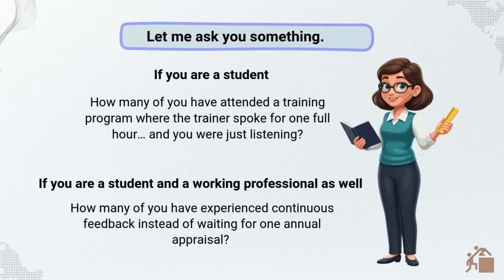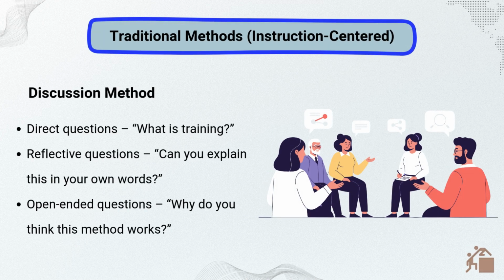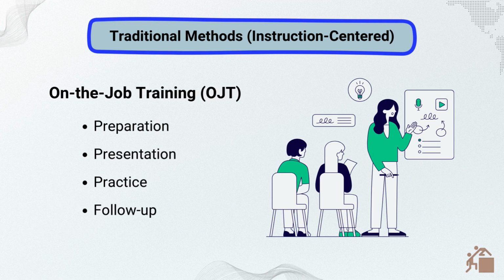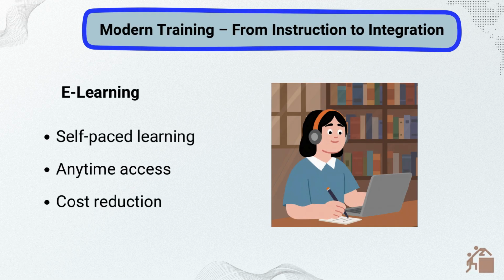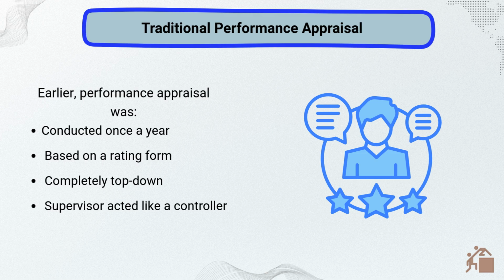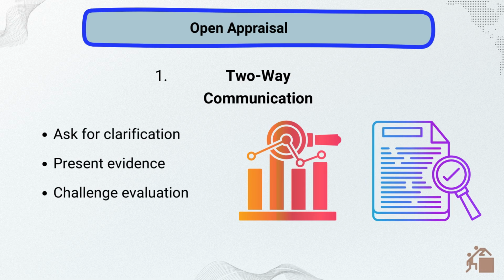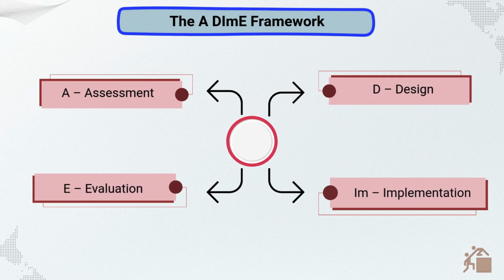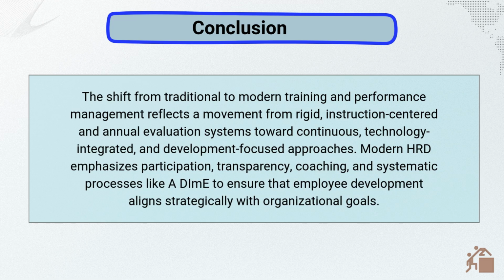HRM | Traditional & Modern Methods in Training & Performance Management | Open appraisal | Aksharaha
In this video, we explore the important shift from Traditional to Modern Methods in Training and Performance Management — a key concept in Organizational Behavior and HRM.

This topic is highly important for:
✔ HR Specialization Learners
✔ UGC NET (Management & Commerce) Aspirants

Traditional vs Modern Training Methods.
Lecture, Discussion & On-the-Job Training (OJT.)
Computer-Based Training (CBT), E-Learning & Blended Learning.
Traditional Appraisal vs Modern Performance Management.
360-Degree Appraisal & Open Appraisal System.
The “A DImE” Framework (Assessment, Design, Implementation, Evaluation).

This session builds conceptual clarity for exams and practical HR understanding.

🎓 Presented by:
Anveshan Educational Trust
In association with Aksharaha